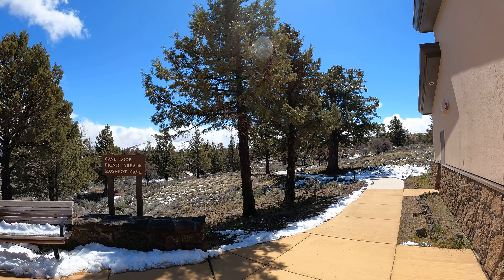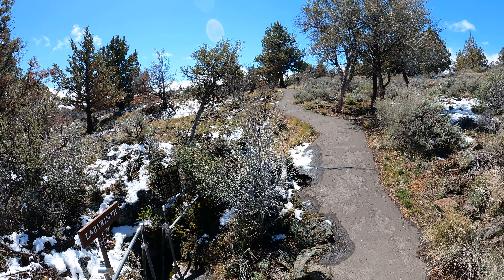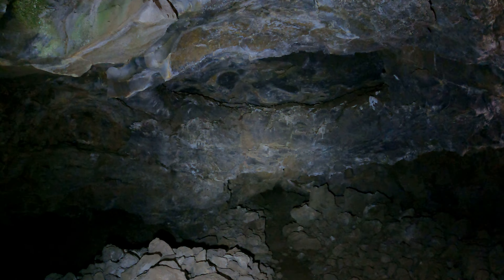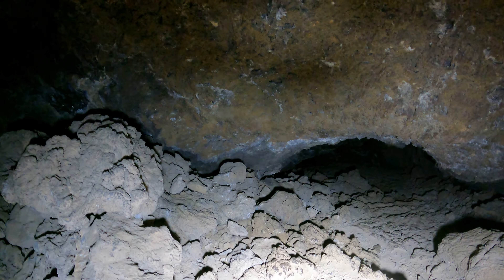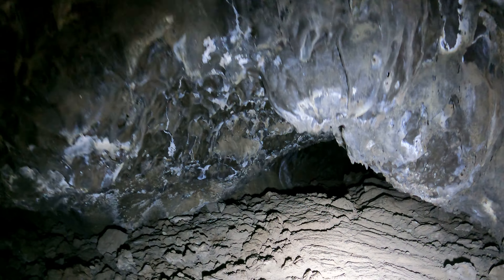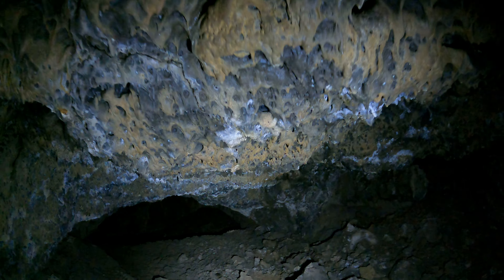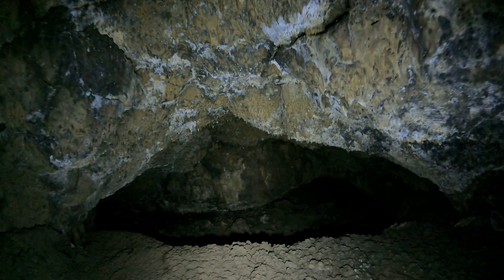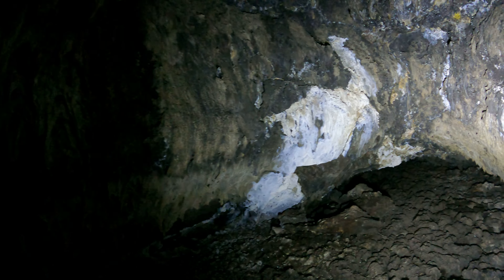Labyrinth Cave, video 2, part 1, 2160p60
This is Labyrinth Cave and Lava Brook Cave in Lava Beds National Monument in northern California.